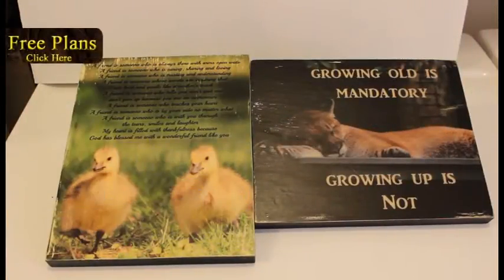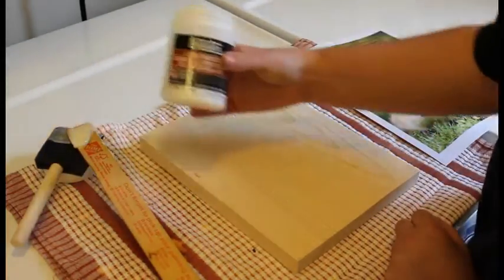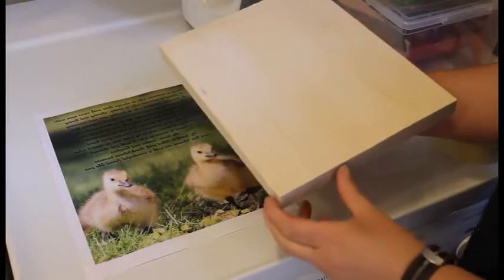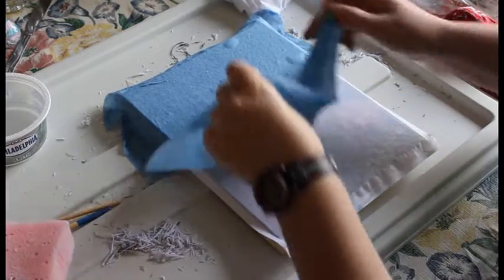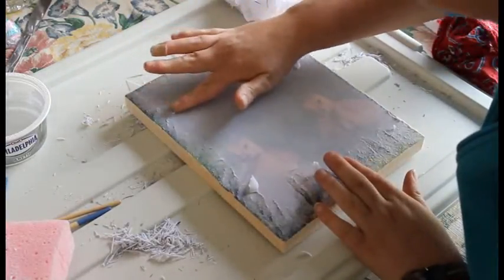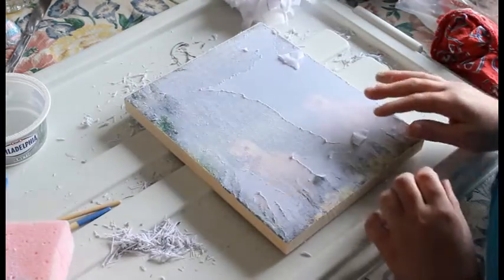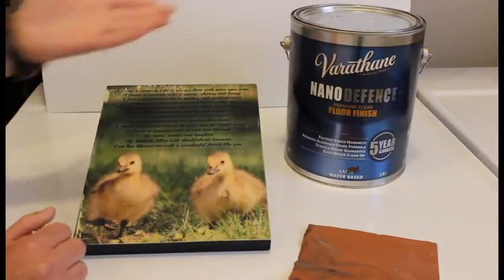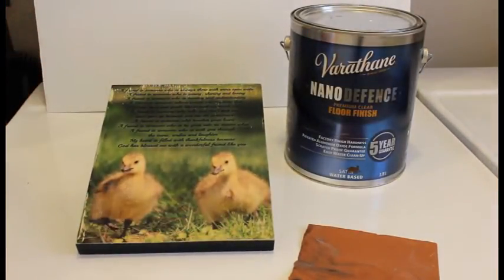How To Transfer A Photo Onto Wood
This video is about How To Transfer A Photo Onto Wood

The music is made by: Rosewood59